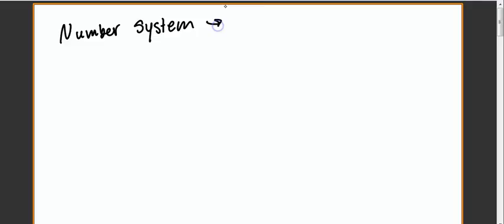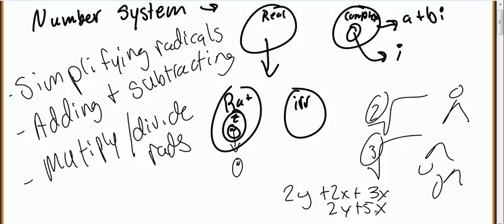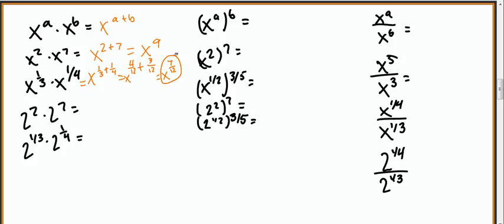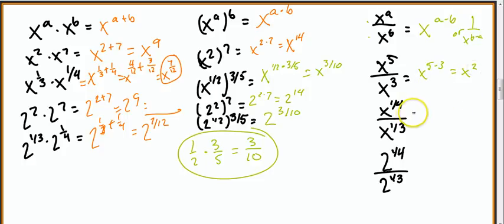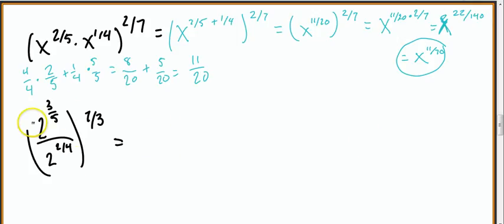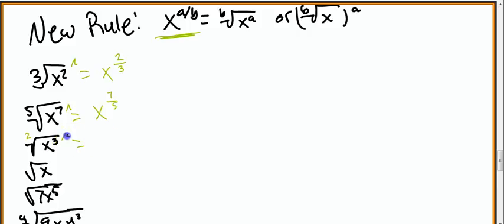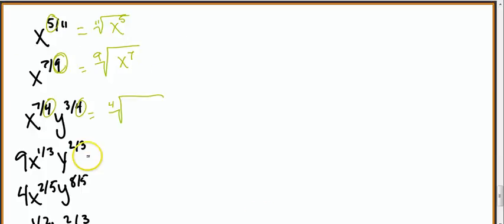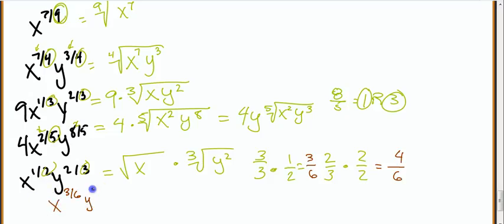Rational Exponents For Algebra 2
To be used on 12/13 since Ms. Anwyll is absent. Quick review on the number system and simplifying/adding/subtracting/multiplying/dividing radicals and then a lesson on exponent rules, rational exponents and converting between the two. Hope this is helpful!